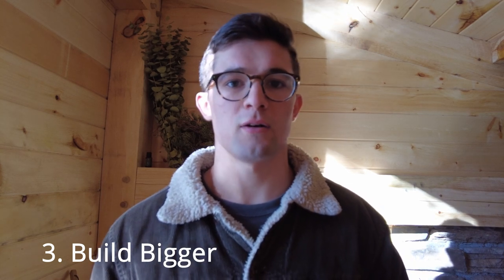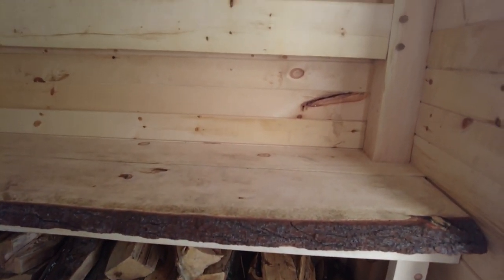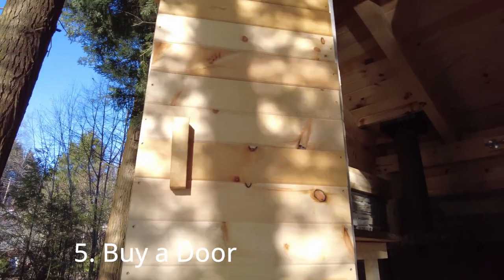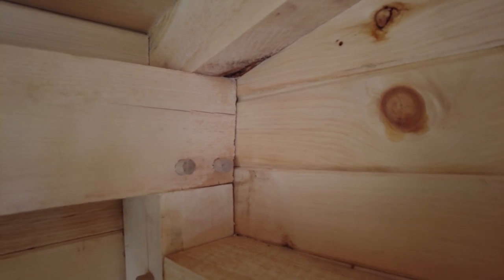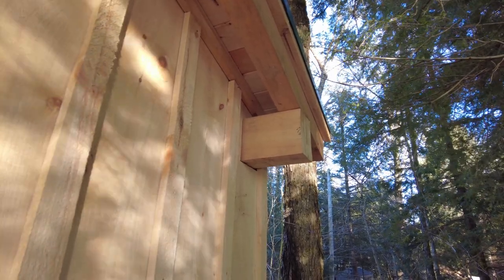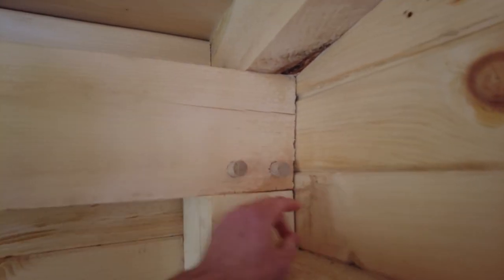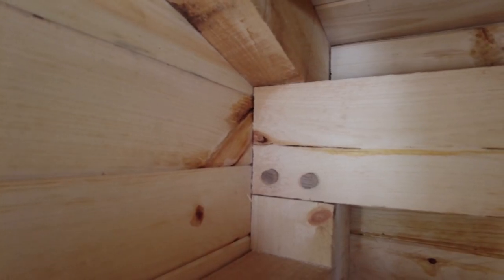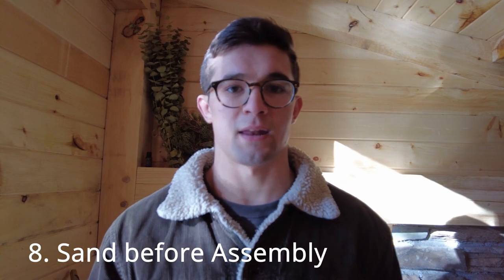Wood Burning Sauna - 9 Things I would Change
A reflection of my wood fired sauna build from last fall. After spending the winter enjoying the sauna, I have had some time to think about what I would change.